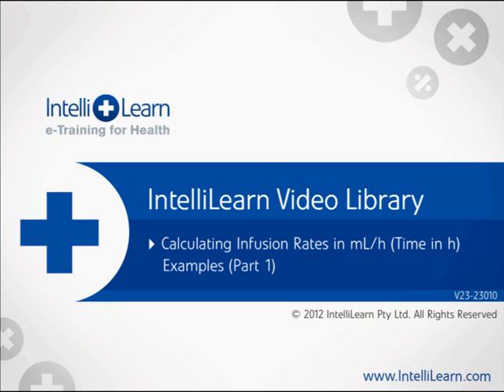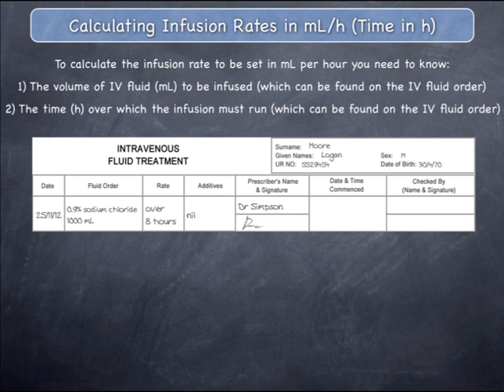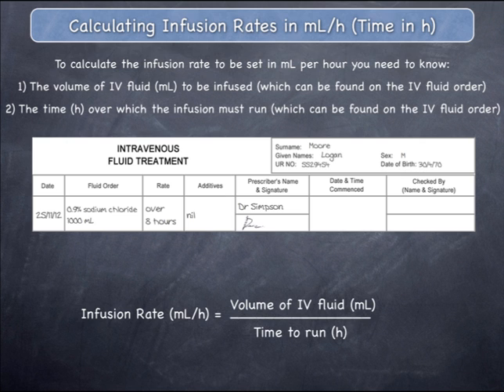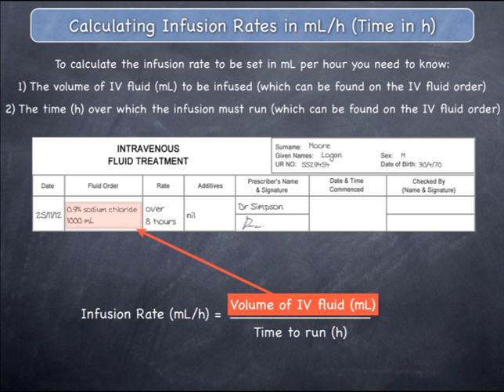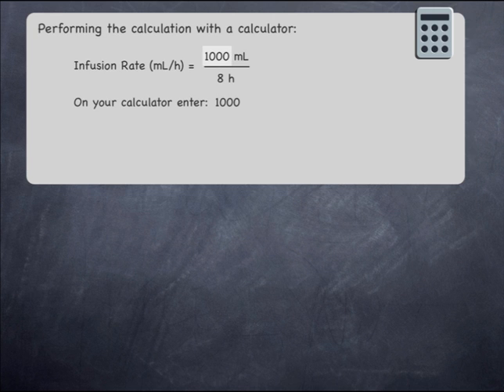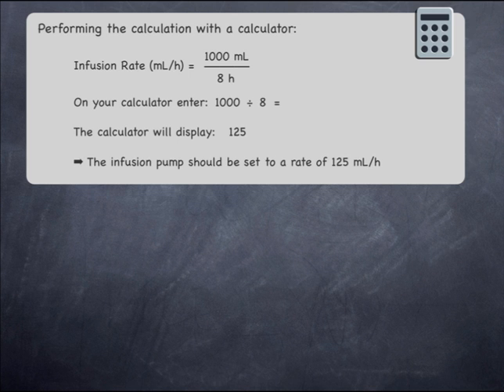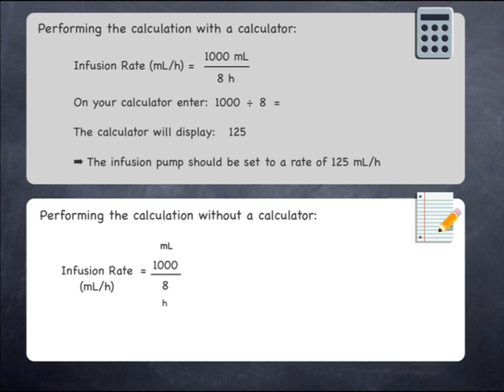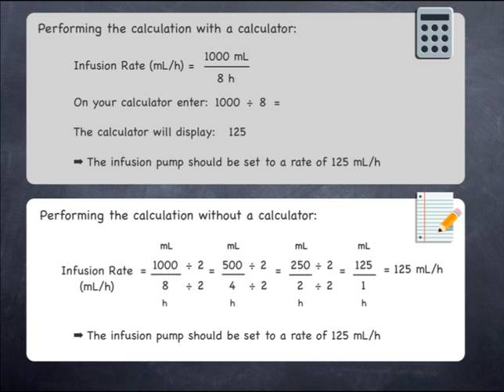Calculating infusion rates in mL/h (Time in h)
This video demonstrates how to calculate infusion rates in mL/h when given a volume of fluid to infuse and time over which the infusion should run in hours